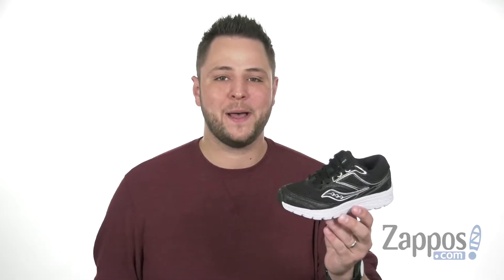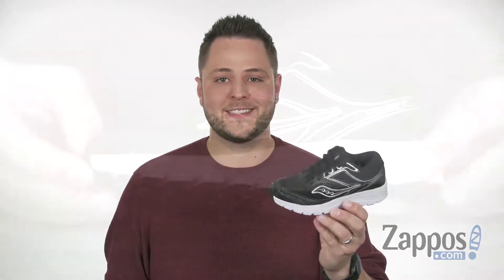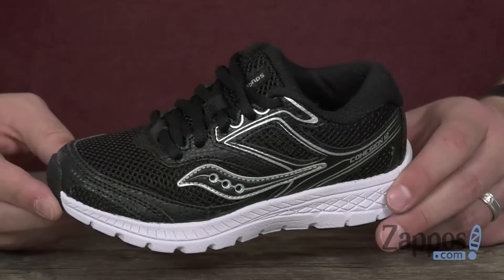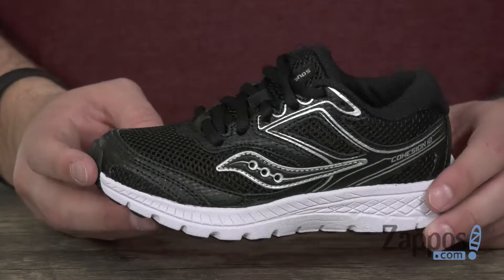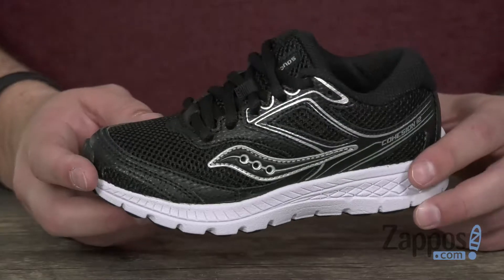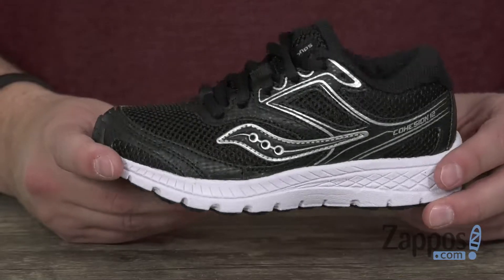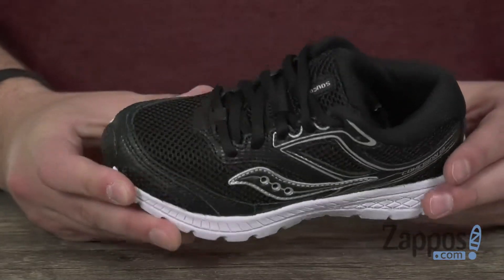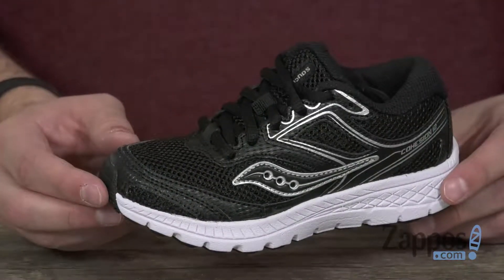Saucony Kids Cohesion 12 LTT (Little Kid/Big Kid) SKU: 9128970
His stride will take over the playground in the trusty Saucony&reg; Kids Cohesion 12 LTT sneakers.
Flexible leather uppers constructed with breathable mesh overlays.
Fastened lace-up closure.
Round-toe styling with protective toe bumper.
Padded collar.
Anti-microbial mesh lining.
EVA midsole provides increased shock attenuation, responsive cushioning and lasting durability.
Heel Grid system for stable cushioning in the heel.
Durable non-marking rubber outsole offers additional grip and traction.
Imported.

Product measurements were taken using size 2 Little Kid, width W. Please note that measurements may vary by size.